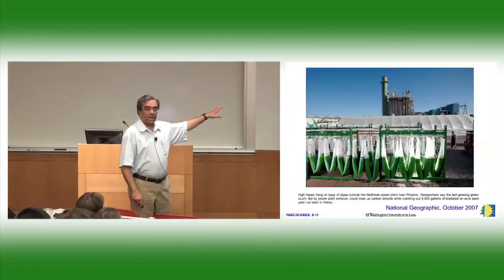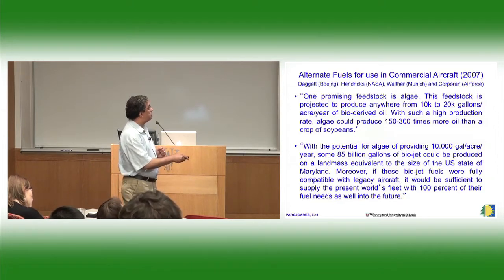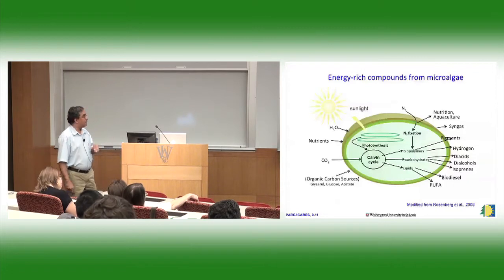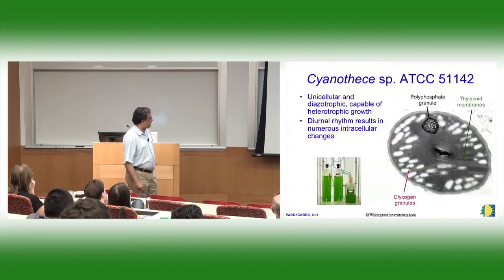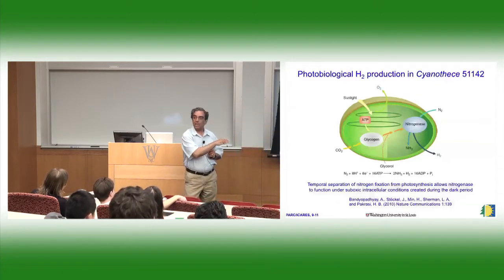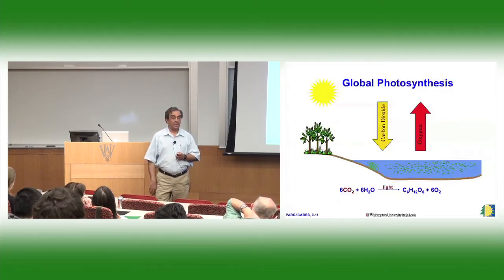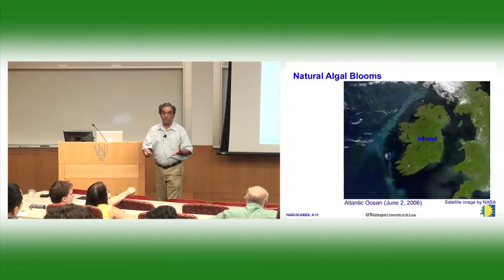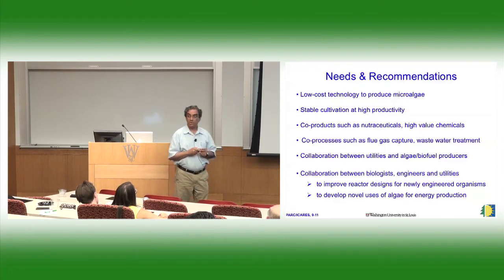"Biofuels & Photosynthesis" - Himadri Pakrasi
As part of PARC's Events & Topics in Bioenergy, Himadri Pakrasi gives his talk entitled "Biofuels & Photosynthesis".

Original event information:
Tuesday, September 13, 2011
Washington University
Brauer 12
4:00 pm -- 5:00 pm seminar

You can learn even more by visiting the Photosynthetic Antenna Research Center